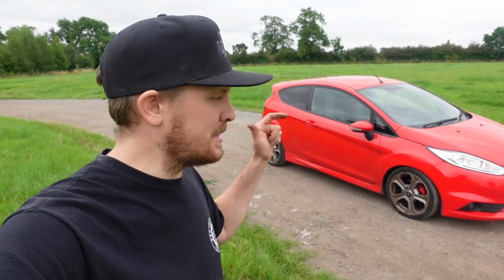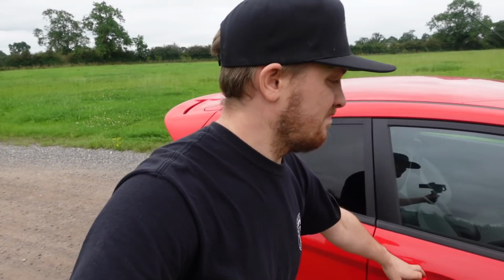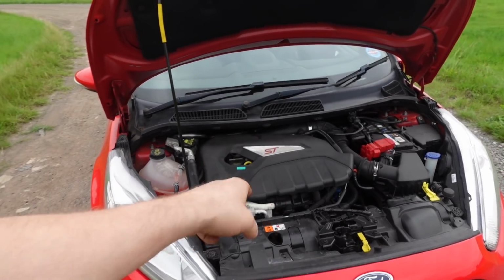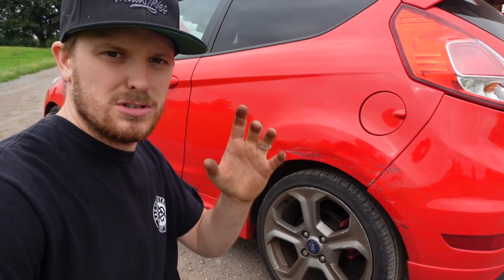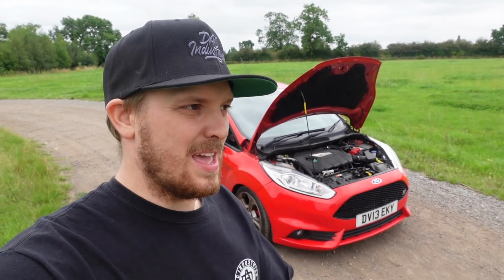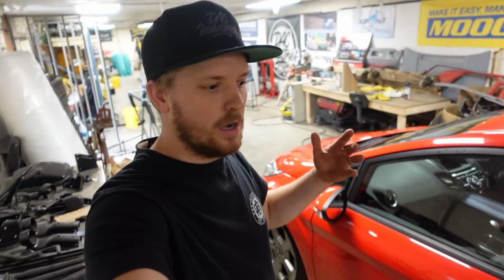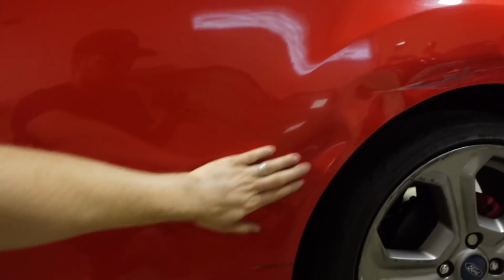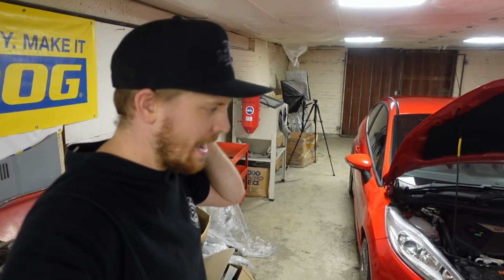I Bought Another Accident Damaged Car From Copart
So, I did it again and bought another project from Copart... Is the car worse than it looked in the listing?